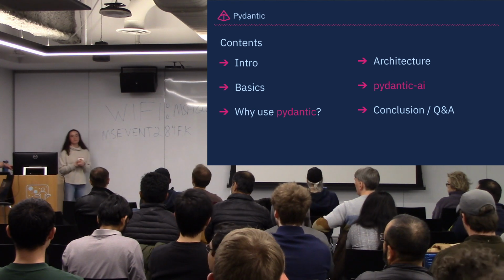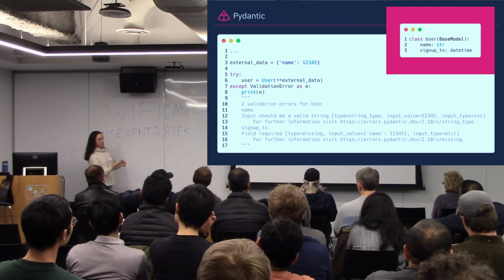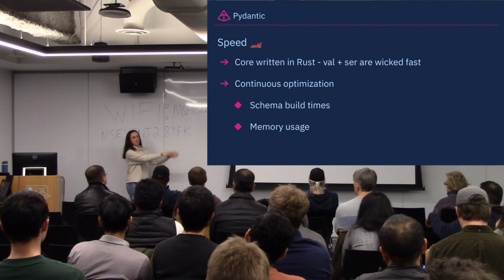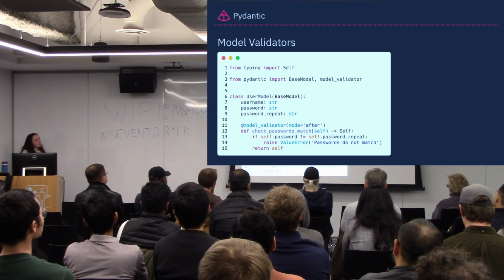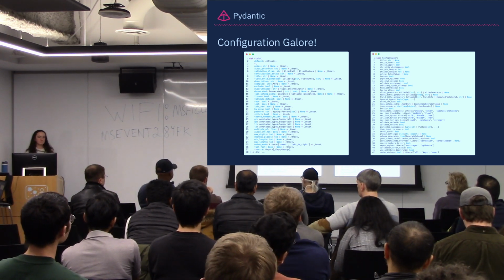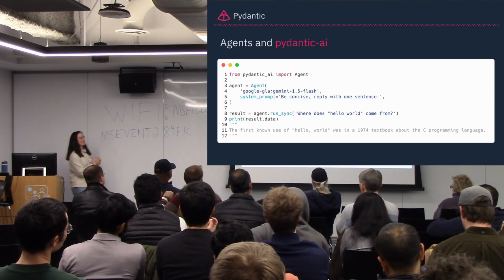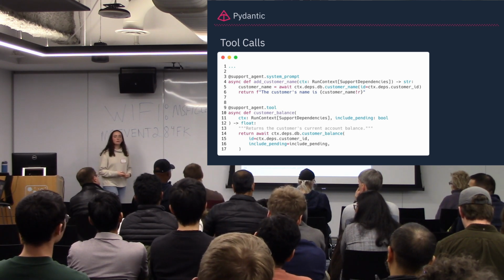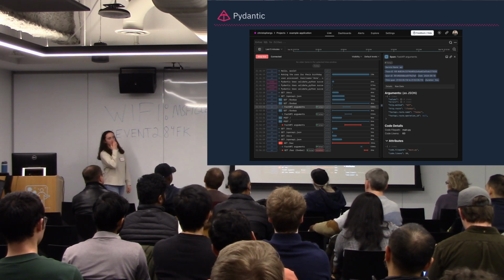All About Pydantic - Sydney Runkle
Boston Python Presentation Night, 10 February 2025

Sydney Runkle, a core Pydantic maintainer, will give us a deep intro to Pydantic.

In this talk, attendees will have the opportunity to learn about `pydantic`, Python's leading data validation library. Built on the foundation of type hints, `pydantic` offers lightning-fast validation, user-friendly custom validators and serializers, and seamless JSON Schema generation for effortless API documentation and cross-platform integration. We'll explore how `pydantic`'s versatility extends beyond traditional use cases, including its growing role in the generative AI space. Learn how `pydantic-ai` leverages `pydantic`'s structured principles to simplify the creation of production-grade generative AI applications. We'll also touch on some little-known performance tips and recently released features.